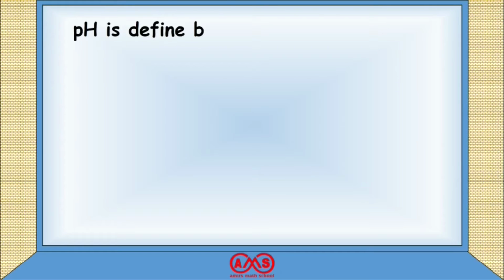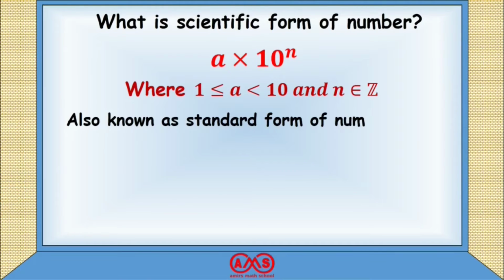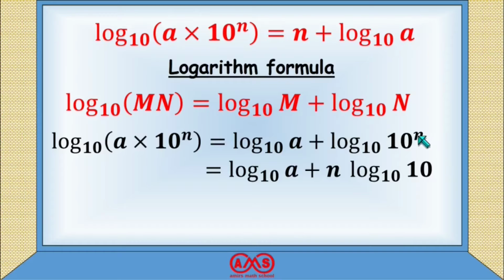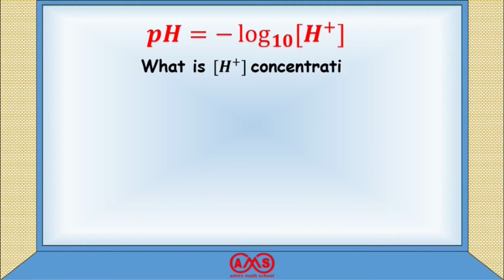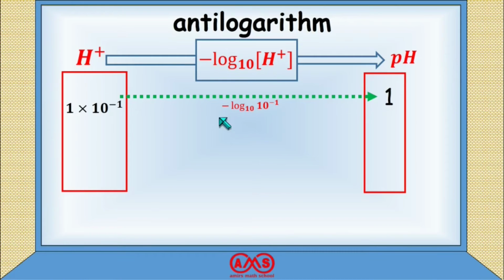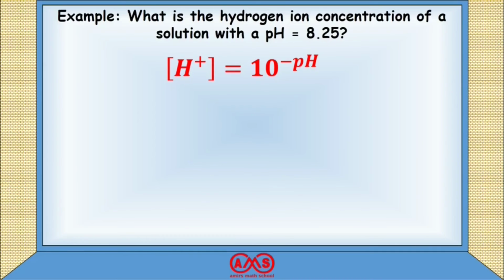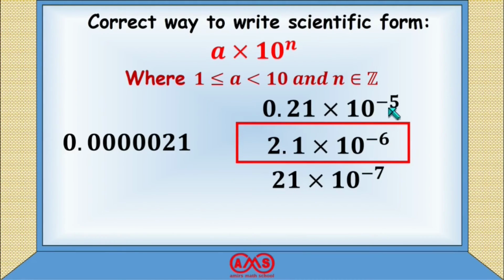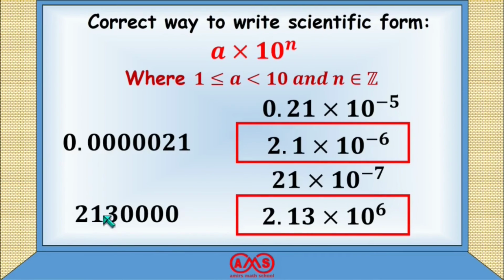pH=-log[h+] | How to calculate pH | use of log in pH calculation | use of log in chemistry | pOH.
Understanding pH calculation is essential in chemistry and biology. Logarithm is used in pH calculation. So clear concept of logarithm and logarithmic formula from basics is very important. In this video the concept of pH calculation and use of logarithm is discussed in mathematical point of view. That is the logarithm and antilogarithm from the very basic is discussed with example. This video contains answer of some questions "Why the standard or scientific number is used to calculate pH?","what is scientific number?" ," How to write the scientific number?". The logarithm and the antilogarithm is discussed with the help of some example of pH calculations. How antilogarithm is used to calculating h+ from pH. After watching this video learners will learn log applications in real life or use of log in chemistry.